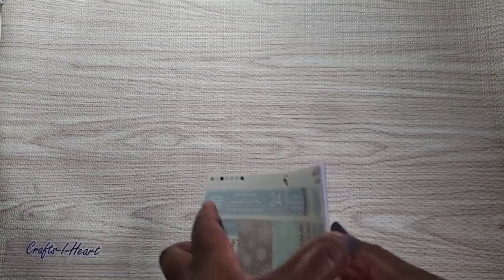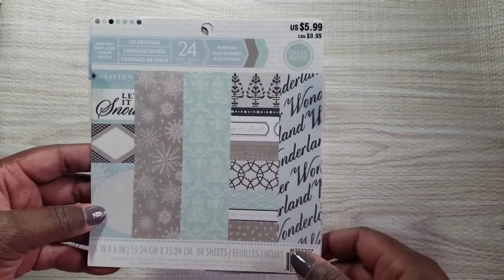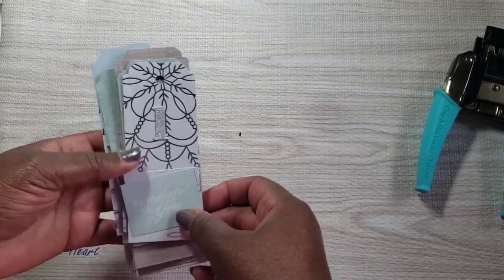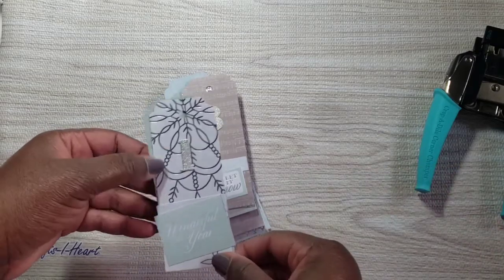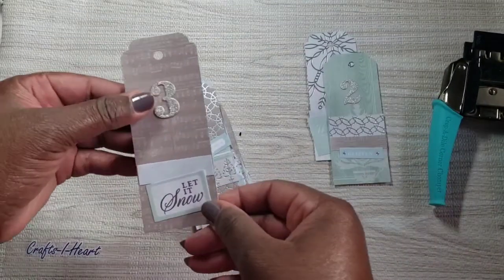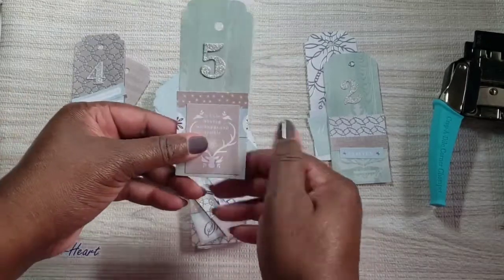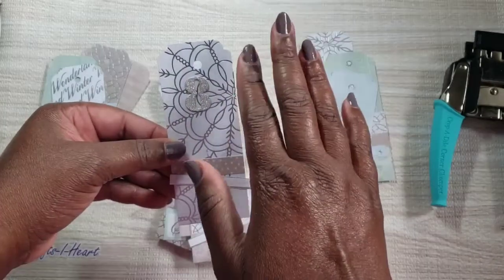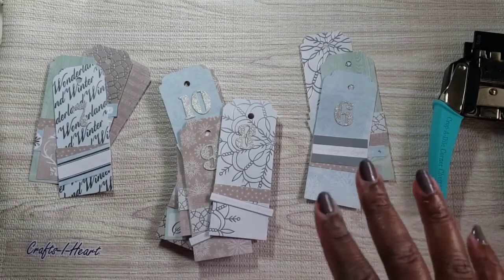Smash that Small Paper Pad 2020- November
Collab participants:

NameYT Channel Link or Instagram name if ONLY posting on IG

Lynnea BerrPosting to INSTAGRAM as lynneaberr
DawnH Creates: